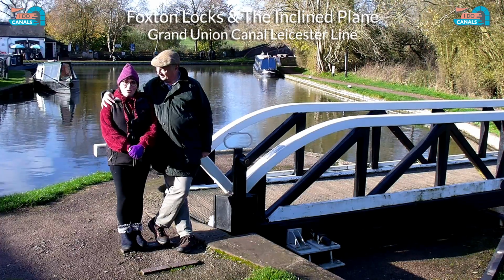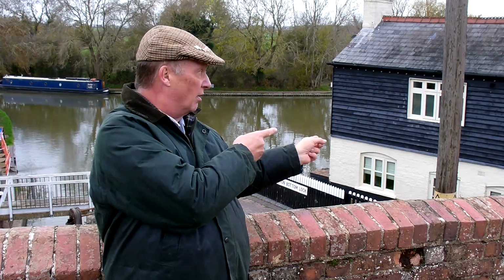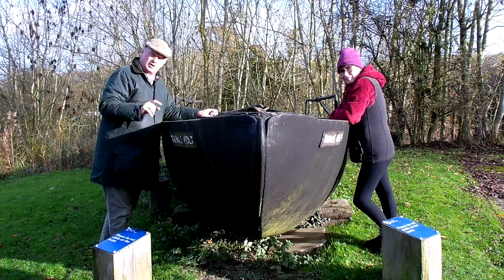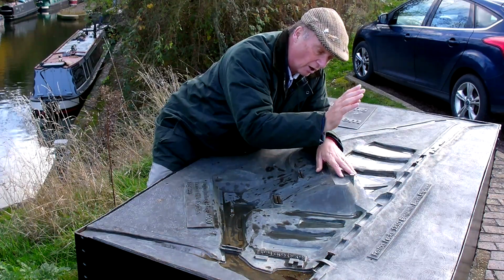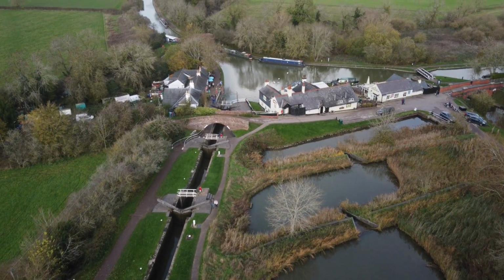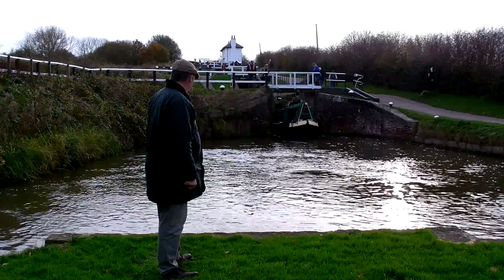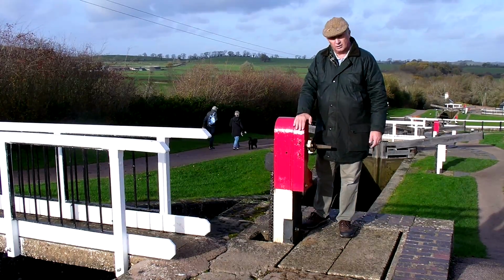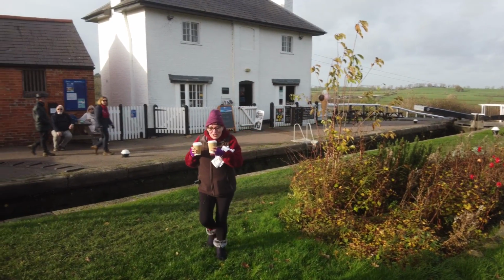Foxton Locks and the Inclined Plane Ep 8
Located on Grand Union Canal Leicester Line near Market Harborough

The closest town is Market Harborough which is 2.5 miles south east that way but the Market Harborough canal arm winds its way almost 6 miles to the town centre
Leicester is the opposite direction north west about 8.5 miles, by canal it's almost double that.

FOXTON LOCKS
The locks and the site of the Inclined Plane reside in 34 acres of natural green spaces with a wide variety of wildlife.

Foxton Locks is a Grade II* listed site and home to the longest and steepest staircase flight of locks in Britain.

Construction work, on the two five-rise locks, began in 1810 and was completed 1814.

Foxton Locks comprise of 2 lots of 5 Staircase locks, each one is just like Bingley Five Rise but joined in the middle by a large pound.

A trip through the ten locks took about 45 minutes to negotiate the 75 foot rise and used 25 thousand gallons of water. If there was a queue you could be held up for hours.

THE INCLINED PLANE
A total of 75 feet in elevation and only took 12 minutes to go up or down. When two boats went up, another two would go down in just twelve minutes.

The Foxton Inclined Plane was built in 1900 to resolve the operational restrictions imposed by the narrow beam locks. Construction took two years.

The inclined plane was designed by Gordon Cale Thomas, after a large-scale prototype was built at the company's Bulbourne yard and he had assessed the 75 foot rise.

It had two caissons which are large tanks for transporting two boats per caisson. The caissons were full of water which counter-balanced each other.

The lift was built by J & H Gwynne of Hammersmith, London. They proposed using hydraulic power for the gates and other ancillary equipment.

The two caissons were linked together by a thick wire rope.

A steam driven winch at the top wound the rope on to one side of its drum and simultaneously let it off the other side, raising and lowering the caissons.

Each tank was full of water and weighed a 230 tons with or without a boat.

The caissons' vertical guillotine gates created a watertight seal. The lift was powered by a 25-horsepower stationary steam engine at the top of the incline.

While the inclined plane was in operation the locks were allowed to fall into decline to an extent that in 1908 the committee released £1,000 to bring the locks back into full operation at night.

The lift didn't normally work in the dark and horse towed boats would stop at night because the horses needed to be rested.

By 1909  Fellows Morton and Clayton steam fly boats operated. A four man crew working in shifts meant non-stop boating 24 hours a day.
To accommodate these fly boats, the locks were restored for night use. The lift continued to be in use for daytime traffic until 1911.

A project to restore the Inclined Plane commenced in the early 2000's. Although the traffic has changed from commercial to pleasure, the locks still remain a bottleneck for boat traffic at the height of the season.

Stage 1 of the project – the clearing of the site and restoration of the canal arms above and below the plane – was completed in 2008.
A grant  for £1.7 million was received from the Heritage Lottery Fund towards the £2.8 million cost of this first stage, and its successful completion resulted in the site being removed from the Monuments at Risk
register.

Foxton_Inclined_Plane.jpg at 07:02 from the Illustrated London News - Saturday 19 December 1903